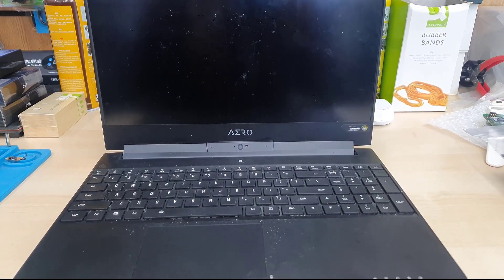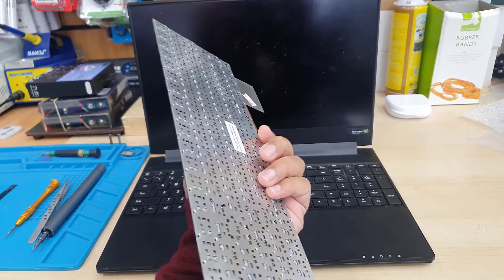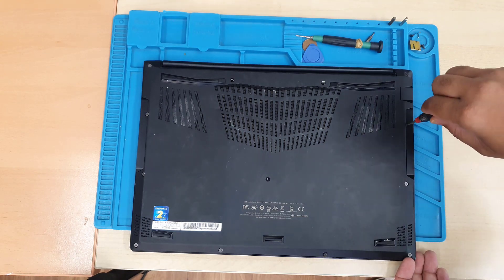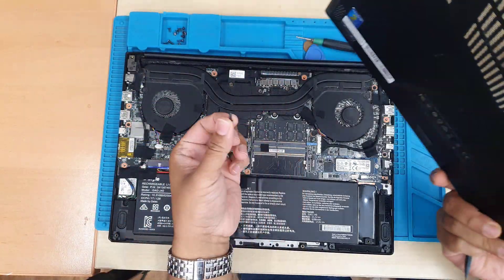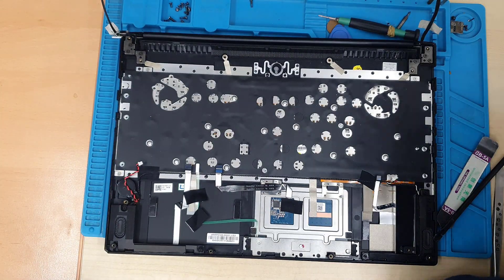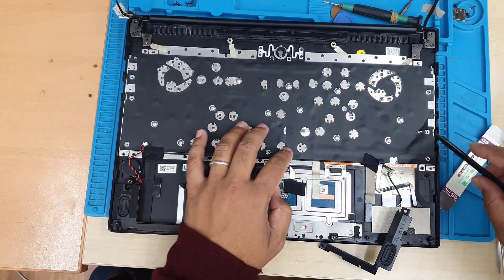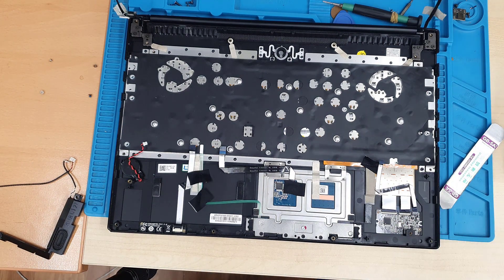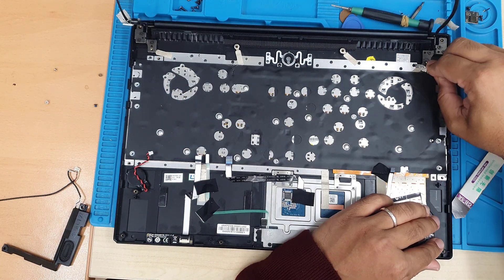Gigabyte Aero 15 Keyboard Replacement Tutorial | Step By Step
Hi, Today in this video I am going to show you, How I did manage to replace the keyboard for Gigabyte
By the way, if you ask me how difficult it was to replace? For the answer, I would say yes, it was pretty challenging?
Specially to remove the actual keyboard and put back the new keyboard without frame.
There are 2 types of replacement keyboard you can get in this Aero 15 model.
One of them  comes preinstalled with the keyboard frame. But it is very expensive as well as easy to replace.
The other type is cheap to get without keyboard frame, but hard to replace.
In this video, I have chosen a hard one.
It is a full length video tutorial how you would enjoy it.